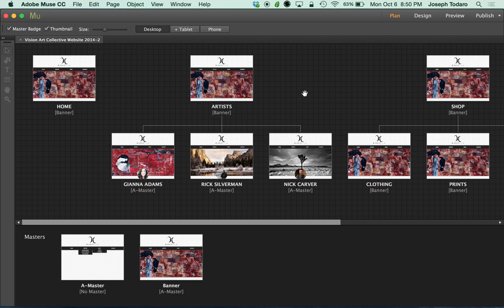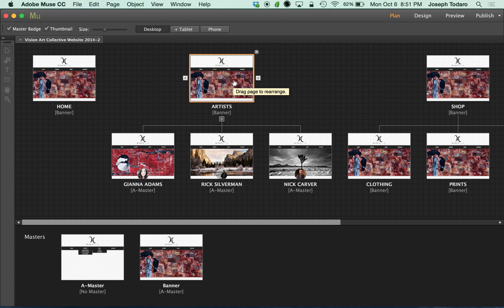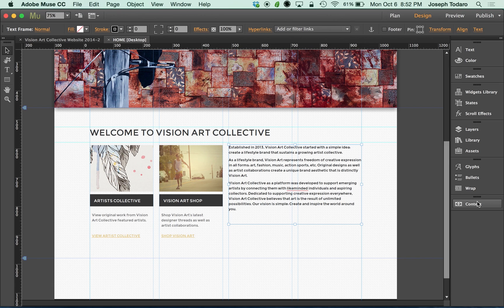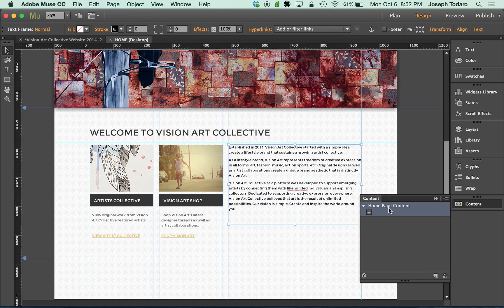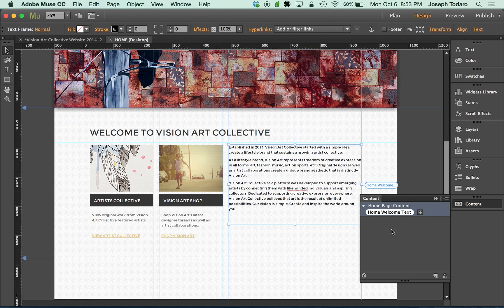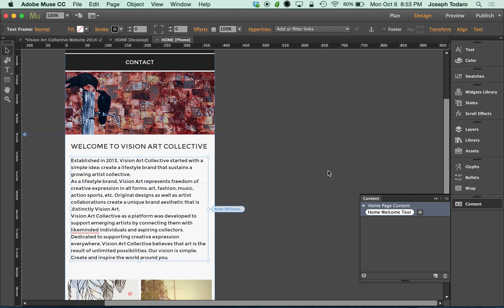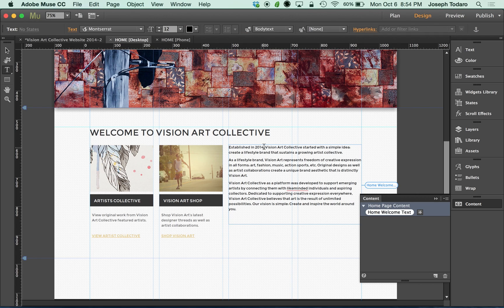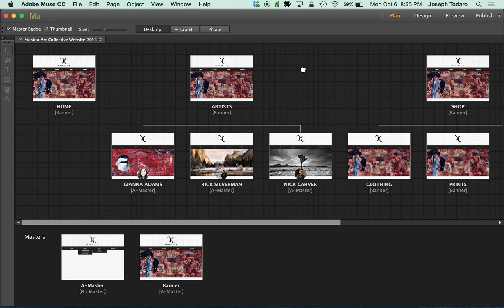Adobe Muse CC 2014.2 Tutorial | Syncronized Text Boxes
In this tutorial we explore another great feature that arrived in this weeks update to Adobe Muse 2014.2. In this highly sought after update, we gained a new Content Panel from where we can save save the content of a text box, apply it to another text box, and keep that content in sync. Synchronizing the content of text boxes makes designing for tablet and mobile far less tedious and time consuming. Make a change to one version, the other versions update automatically...